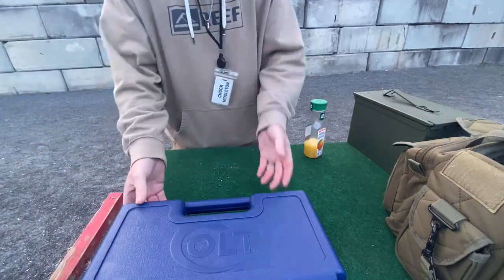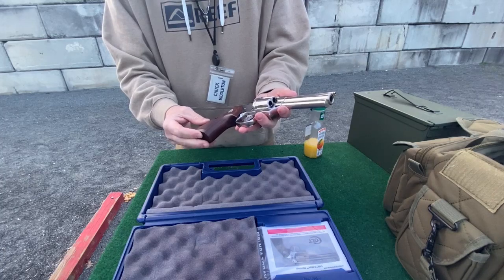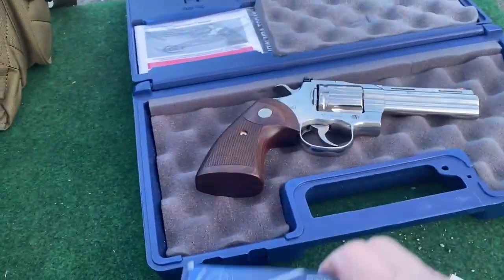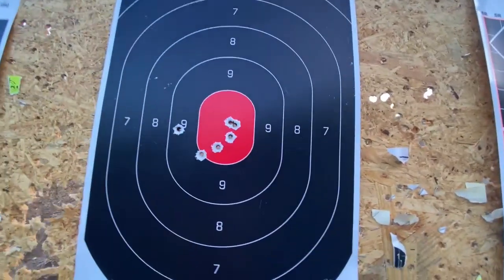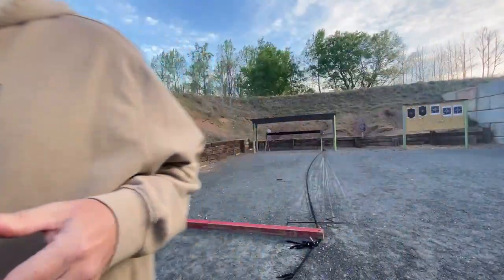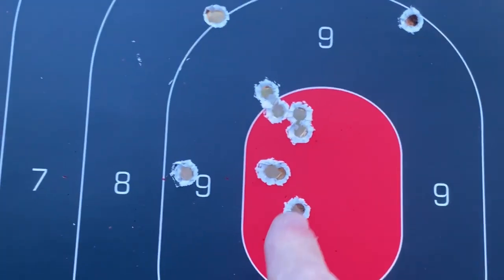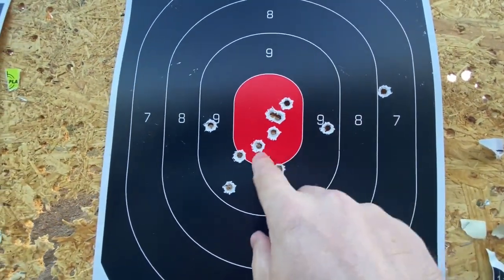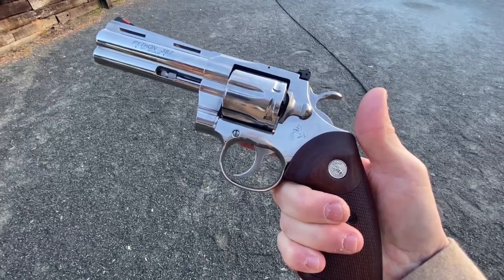Colt Python 4.25 in ; First Shots